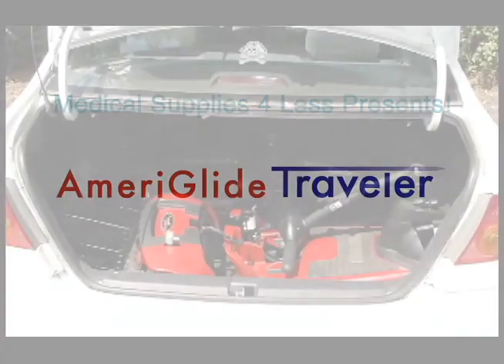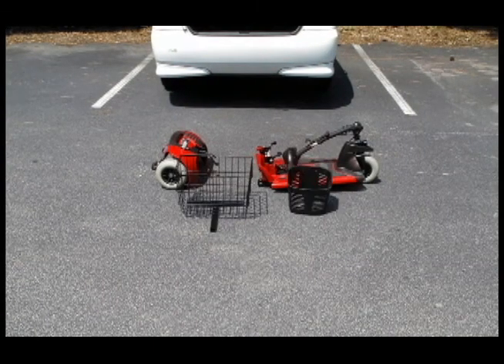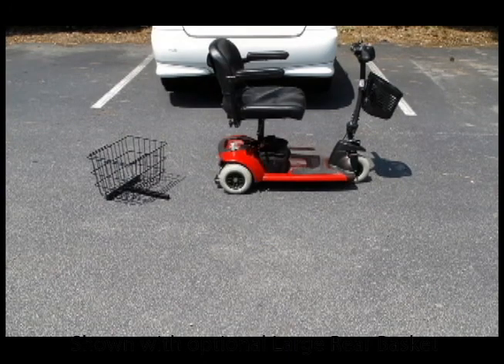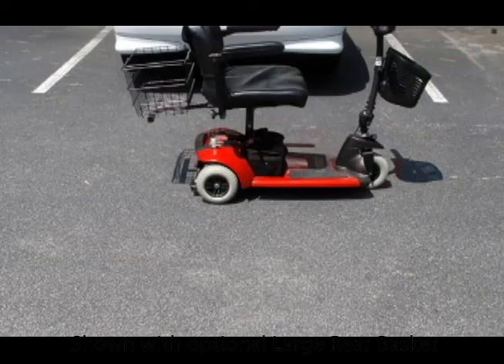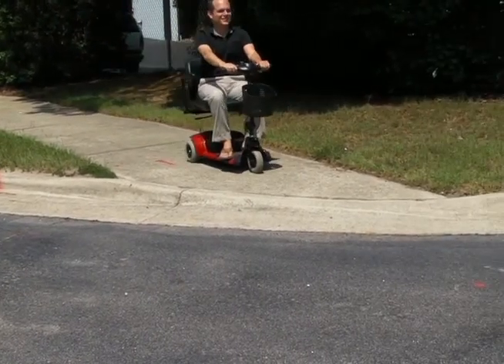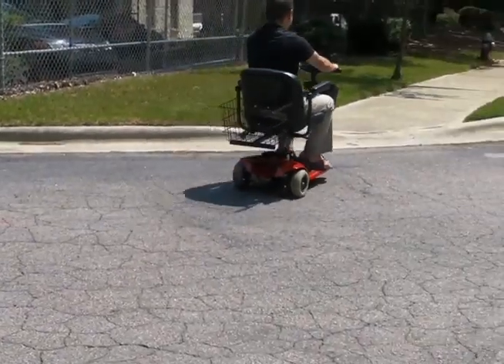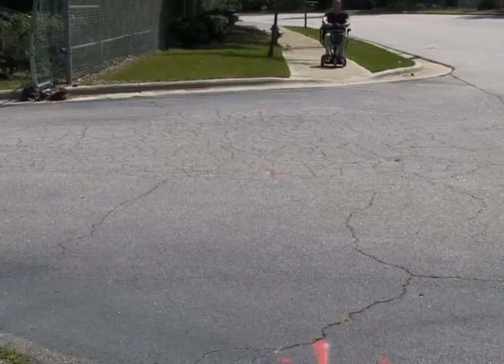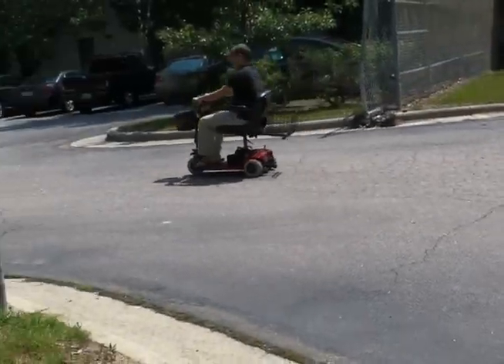Demo of AmeriGlide Travel Scooter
Medical Supplies 4 Less presents the AmeriGlide Travel Scooter. See how easy this scooter is to transport and use.